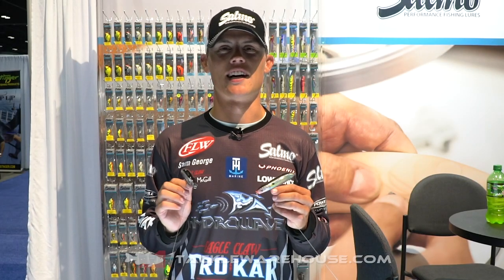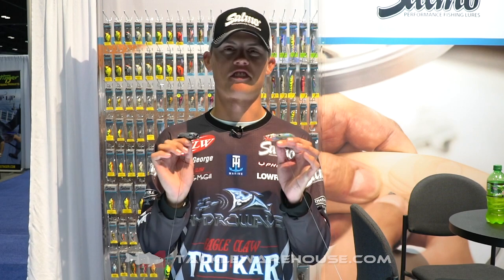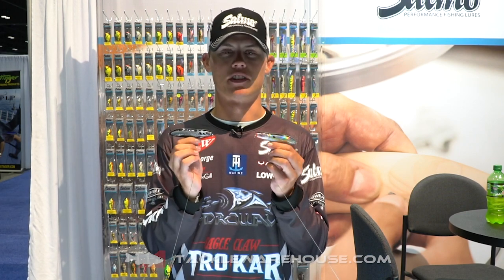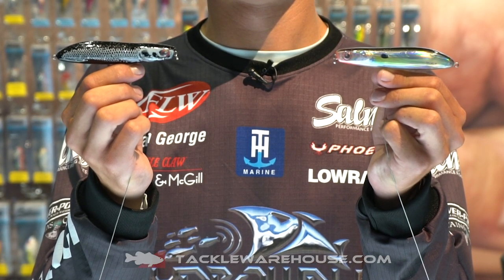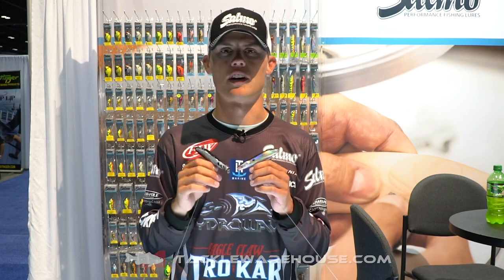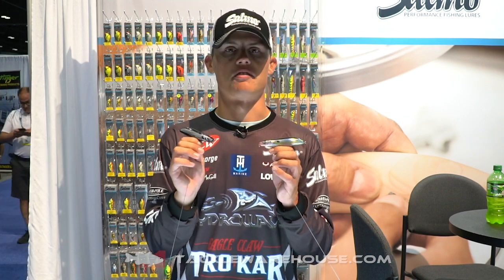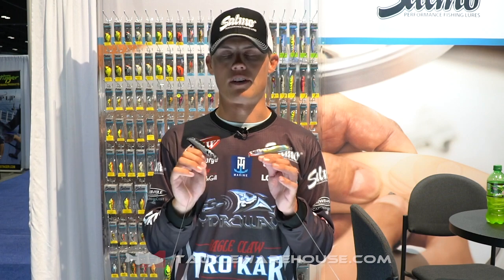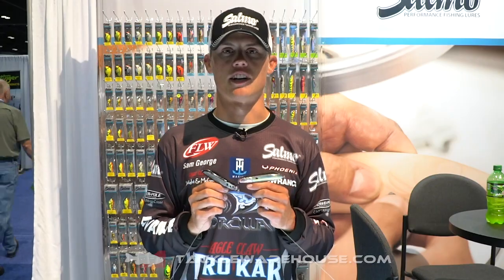Salmo Rattlin Stick with Sam George | iCast 2019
TW discusses the Salmo Rattlin Stick with Sam George at the 2019 ICAST Show in Orlando, Florida.